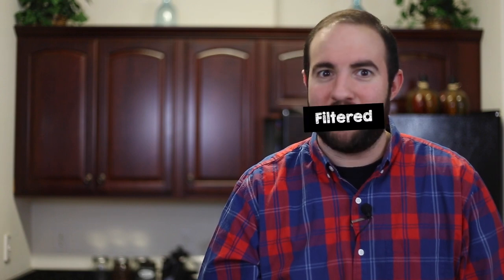Roasty Coffee Outtakes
Sometimes I make mistakes. Really bad mistakes